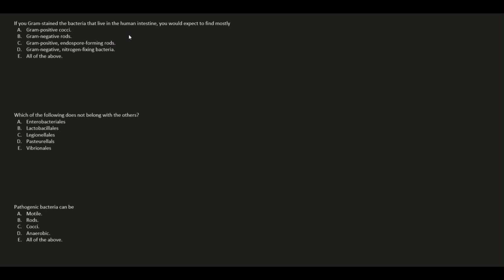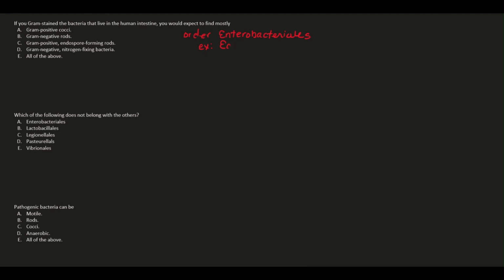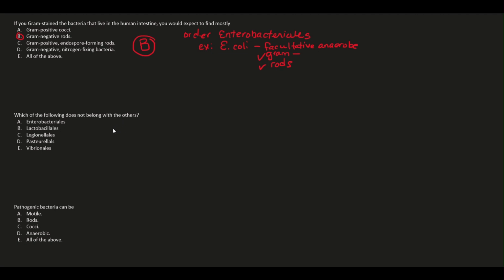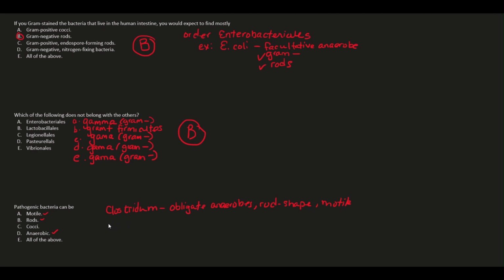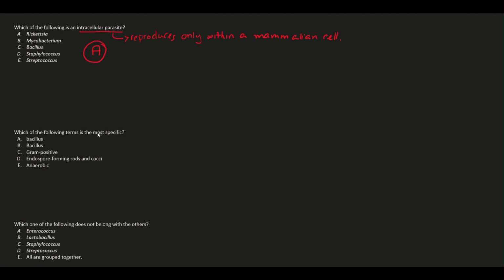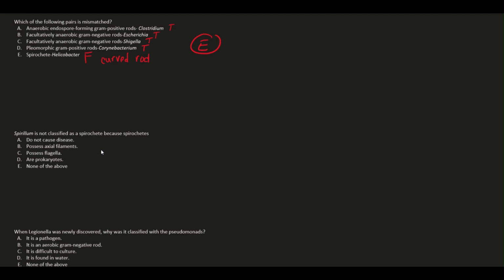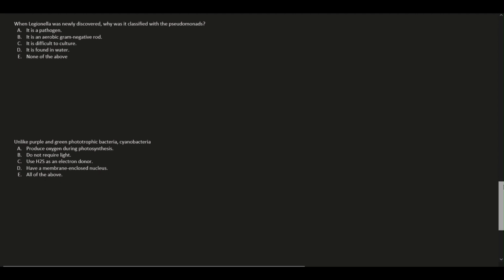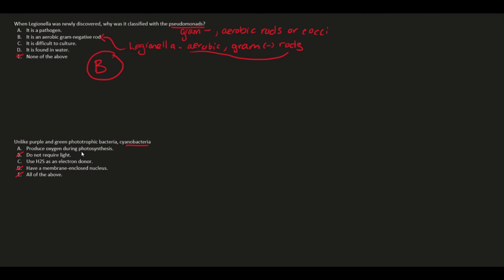Domains Bacteria and Archaea | Get Exam Ready! Let's Microbiology it!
In this video we broke down 10 microbiology exam-like questions about microbial metabolism.

Before we dive into the each question, pause the video and see if you can  answer them correctly. Place your answers in the comments section.

Are thoughts of you not studying enough or fear of failing the exam swirling in your head?
What will happen if you fail this exam or this class?

Today is the day when all of that has to go out the window!!!

Let's Microbiology it!!
Rochelle